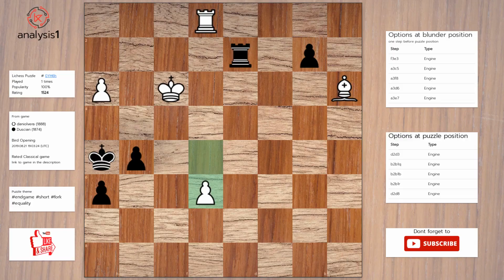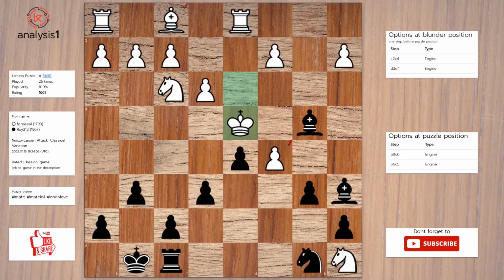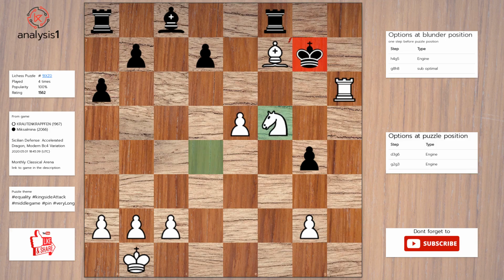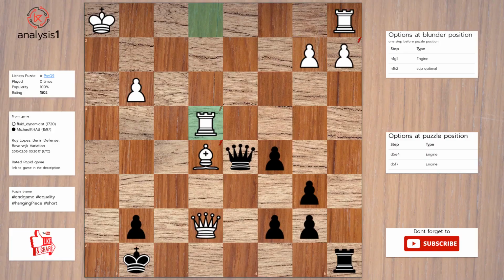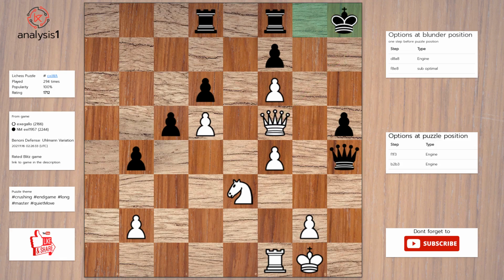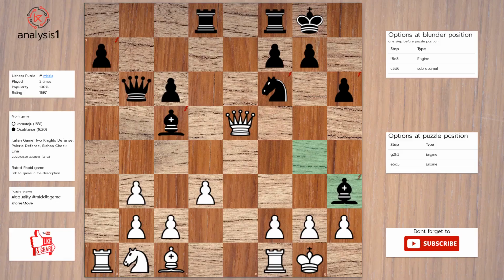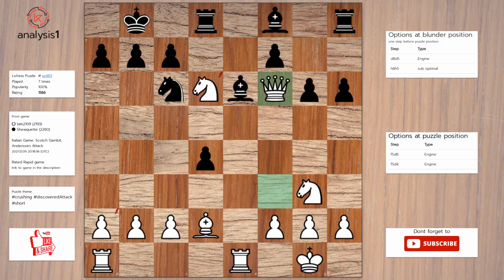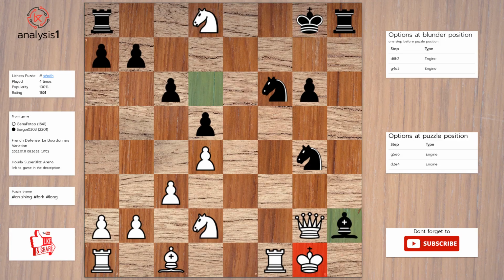25 Puzzles in 10 minutes Beginner episode # 53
25 Puzzles analyzed in 10 minutes.
Beginner episode # 53

Bird Opening

Italian Game: Giuoco Pianissimo, Italian Four Knights Variation

Dutch Defense: Staunton Gambit

Nimzo-Larsen Attack: Classical Variation

Queen's Gambit Declined: Marshall Defense

Sicilian Defense: Accelerated Dragon, Modern Bc4 Variation

Philidor Defense: Lion Variation

Old Indian Defense

King's Pawn Game: Busch-Gass Gambit

Ruy Lopez: Berlin Defense, Beverwijk Variation

Modern Defense

Sicilian Defense

Slav Defense: Modern Line

Benoni Defense: Uhlmann Variation

Queen's Gambit Declined: Three Knights Variation

Vienna Game: Vienna Gambit

Italian Game: Two Knights Defense, Polerio Defense, Bishop Check Line

Queen's Pawn Game: Mason Variation

Center Game: Kieseritzky Variation

Italian Game: Scotch Gambit, Anderssen Attack

Caro-Kann Defense

Ruy Lopez: Steinitz Defense

French Defense: La Bourdonnais Variation